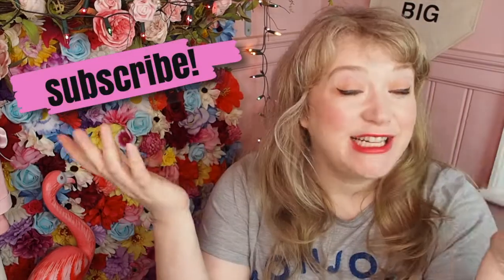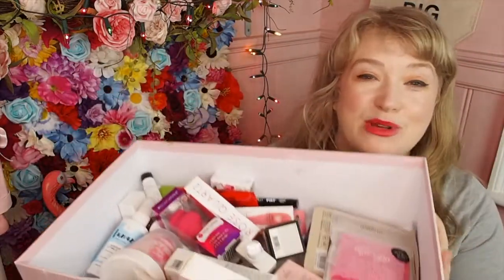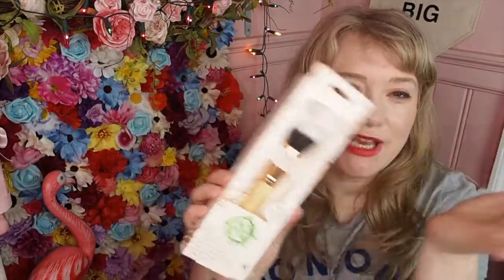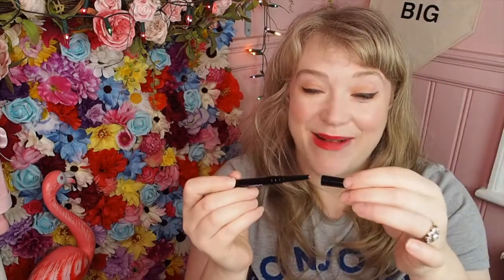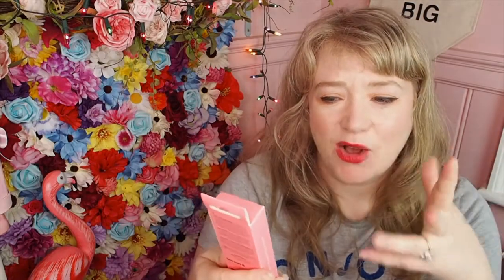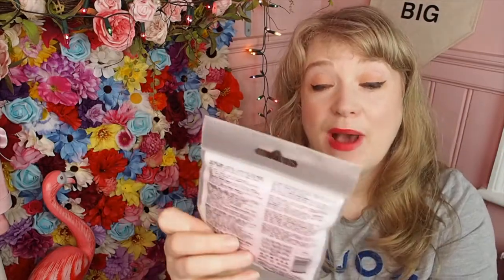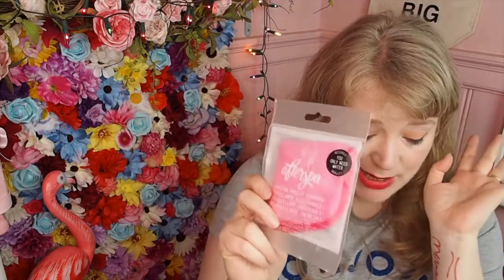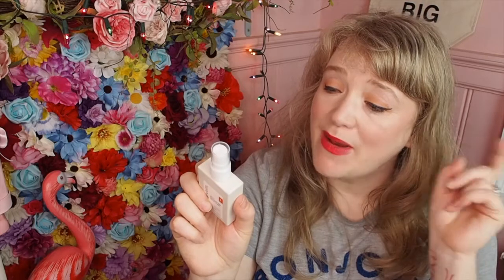Roccabox Advent Calendar Unboxing! BEST Advent calendar Not Yet Sold Out!!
Roccabox Advent Calendar Contents:

Skin Chemists – Rose Quartz Youth Defence Lip Plump (full size)
Nue Co – Defense Drops (full size)
Dr. PAW PAW – Tinted Ultimate Red Balm (full size)
Eyeko – Fat Liquid Eyeliner (full size)
Grace & Stella – Rescue My Hair Mask (deluxe travel size)
Umberto Gianini – Curl Magic Mask (full size)
Q + A Skin – Peppermint Daily Cleanser (full size)
Eclat Skin London – Rose Blossom Glow Facial Oil (full size)
Murad – Replenishing Multi-acid Peel (full size)
BeautyPro – Turmeric Sheet Mask (full size)
Avant – Supreme Hyaluronic Acid Anti-oxidising DUO Moisturiser (deluxe travel size)
Dr Lipp – Mini Original Nipple Balm (deluxe travel size)
Feather & Down – Pillow Spray (full size)
Brushworks – HD Multi Tasking Complexion Sponge (full size)
CODE Beautiful – Soft Smooth Lip Liner (full size)
So Eco – Stippling Brush (full size)
Balance Active Formula – Gold Collagen Rejuvenating Serum (full size)
Sunday Riley – C.E.O Vitamin C Rich Hydration Cream (deluxe travel size)
Lunar Glow – Moisture Setting Spray (full size)
Daily Concepts – Lip Scrubber (full size)
AfterSpa – Magic Makeup Remover Cloth (full size)
MAYY Cosmetics – Velvet Hydro Matte Lipstick in Poppy (full size)
FURR Beauty – Rose Gold Lash Curler (full size)
Nails Inc – Nail Polish in FOMO (full size)
Grüum – Gosta Facial Tonic (full size)

xxxxxxxxxx